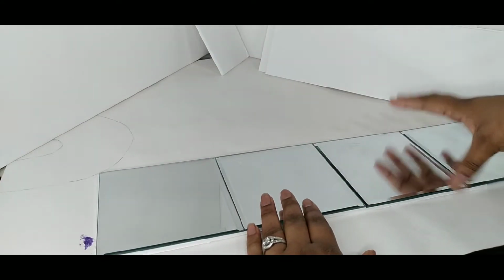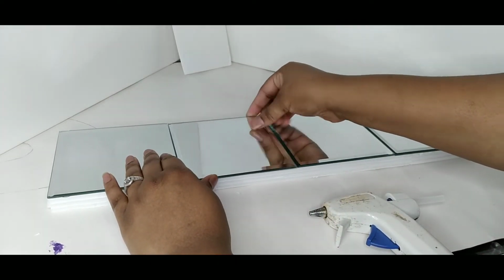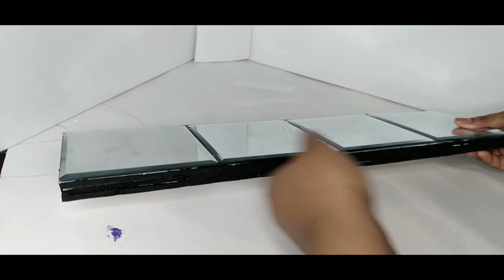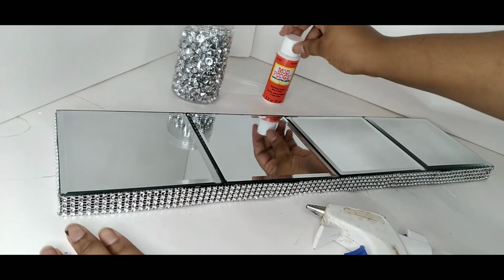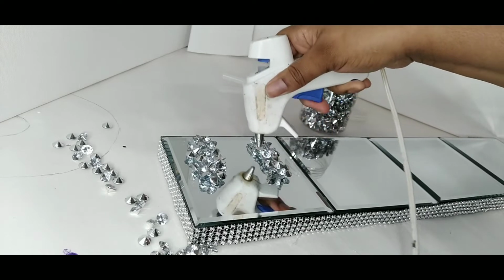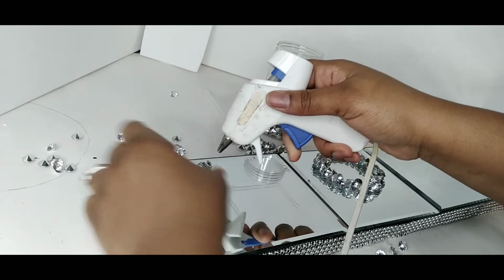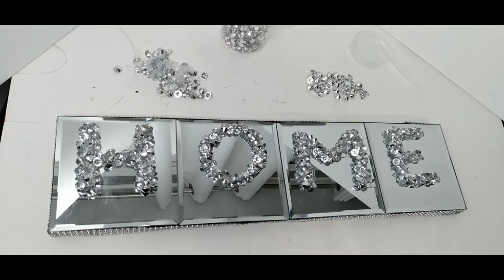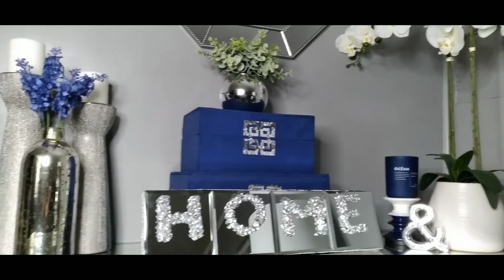DIY | Glam Crushed Diamond Mirrored Home Wall Decor | Key Holder | Coat Hanger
In today's video I will be showing you how I take dollartree mirror candle holders and transform them into a glam key holder/coat hanger!